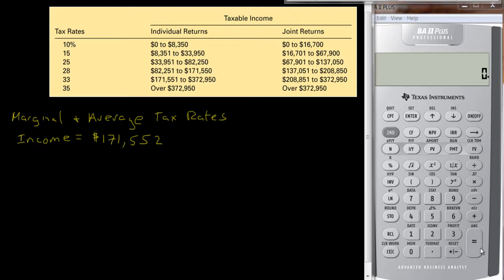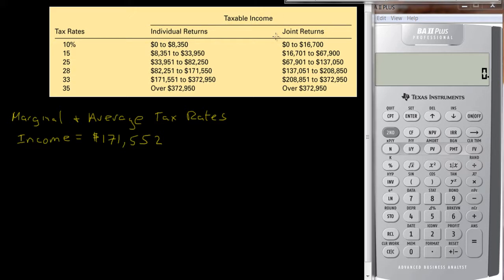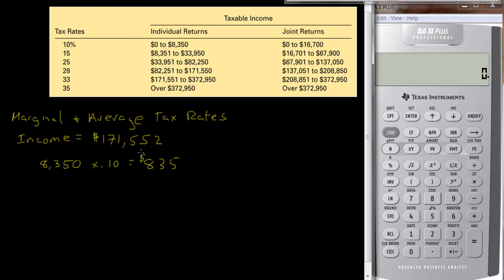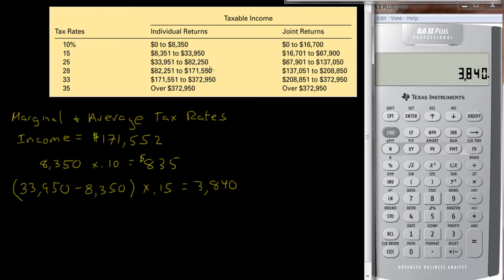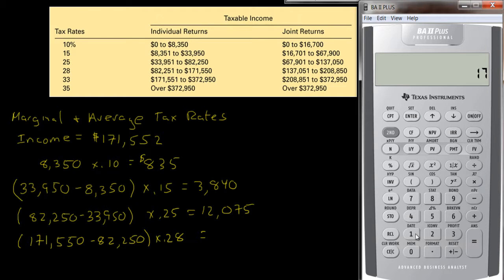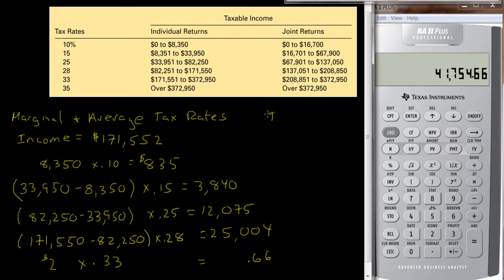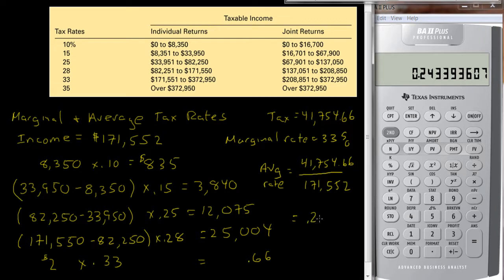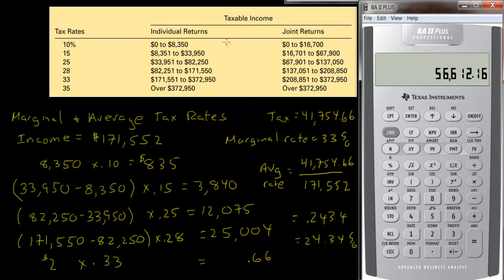Marginal and Average Tax Rates